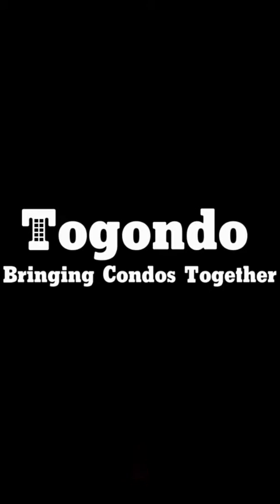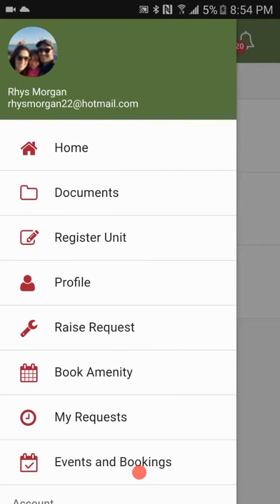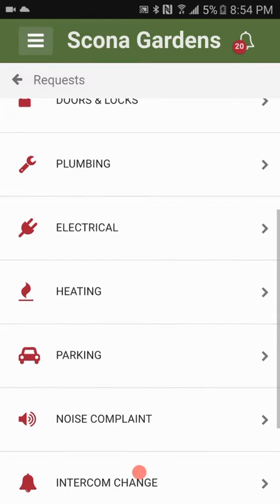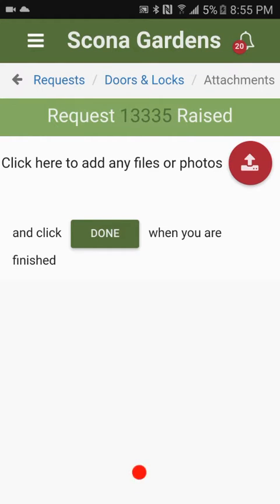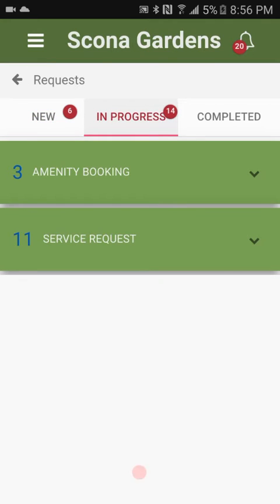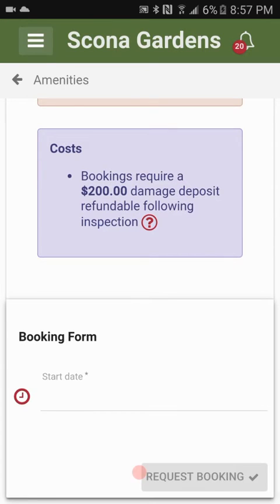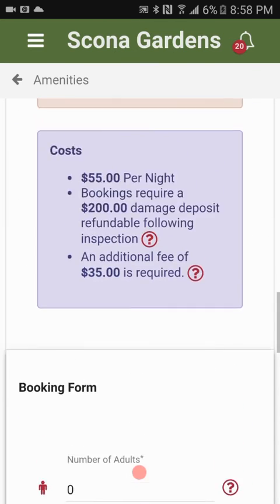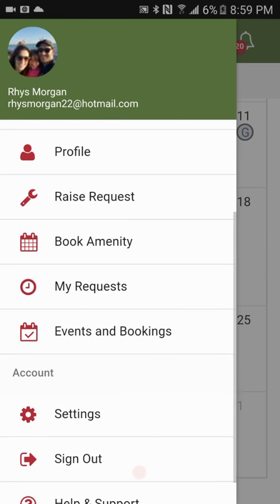Togondo Tutorial- Resident View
Second video in the series demonstrating the resident view of the app once approved by the Property Manager.